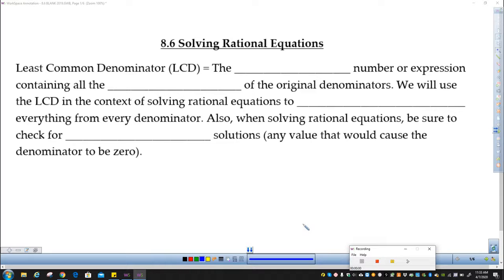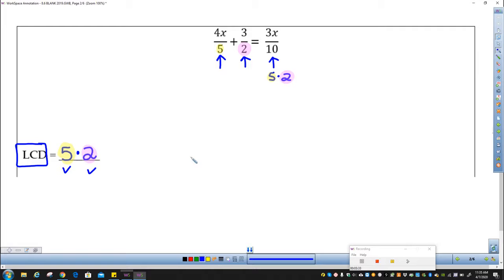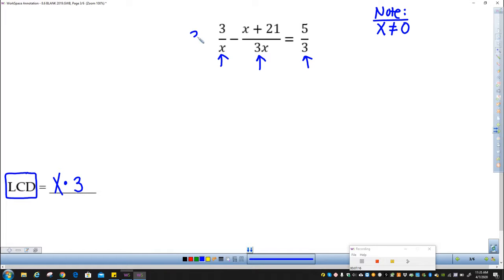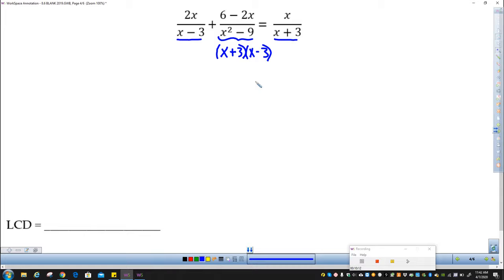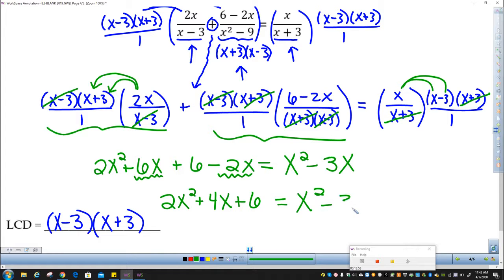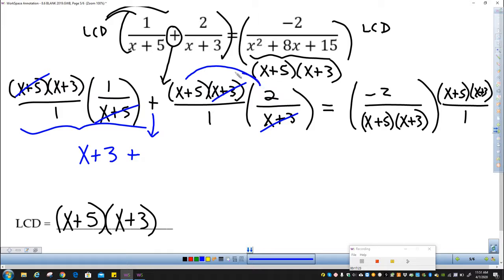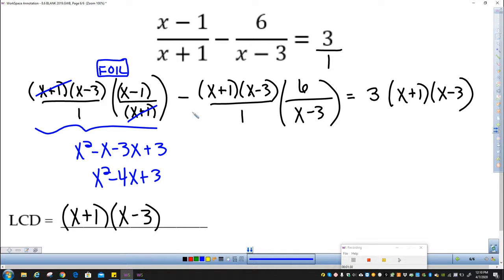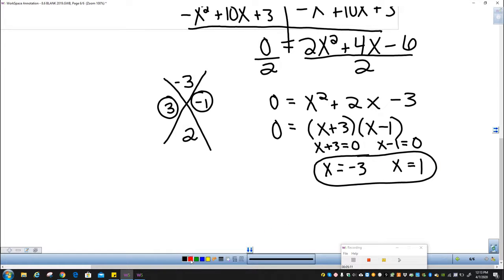8.6 Lesson Video